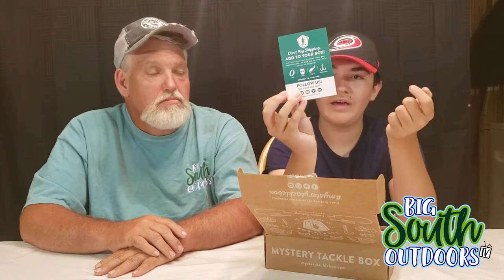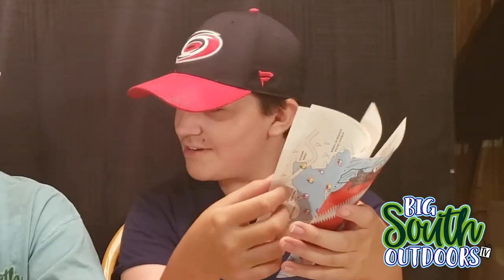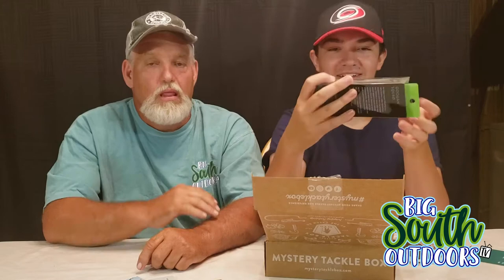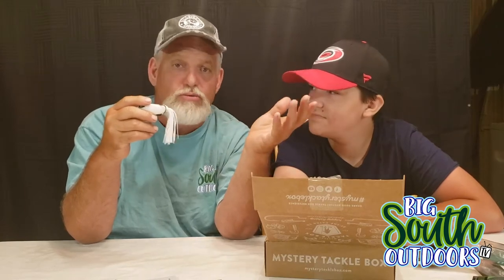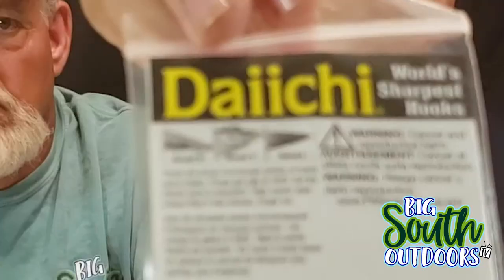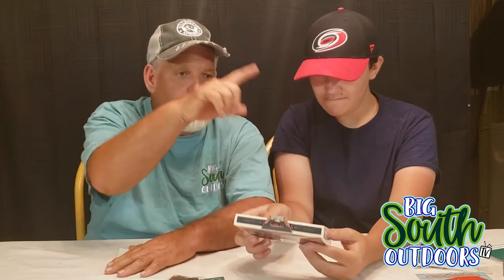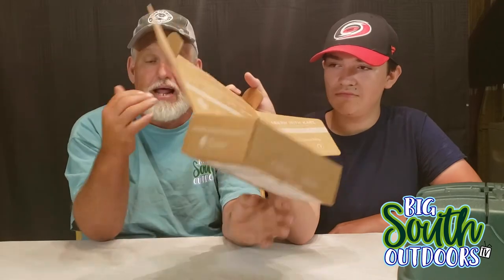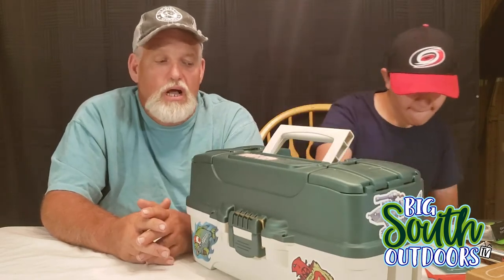REVIEW Mystery Tackle Box July 2020 Largemouth Bass Monthly Subscription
We review our July 2020 subscription of the MYSTERY TACKLE BOX by Karl's Bait & Tackle - largemouth bass variety. Some of the items that we got were: Googan Squad frog, Sinkos worms, Daiichi fishing hooks, and more.

Name: BigSouthOutdoorsTV